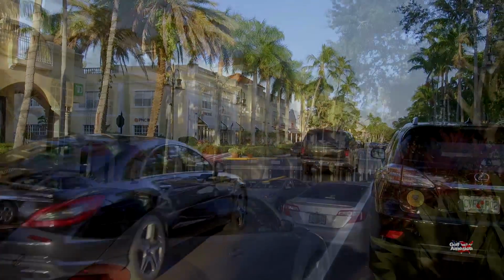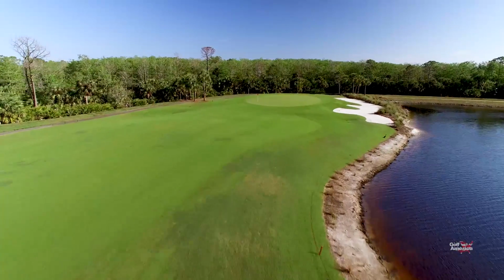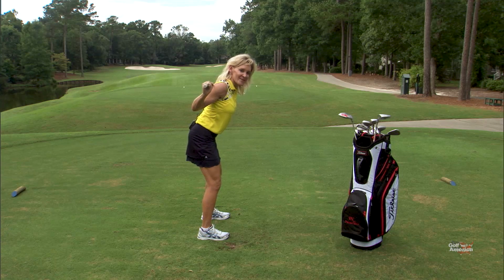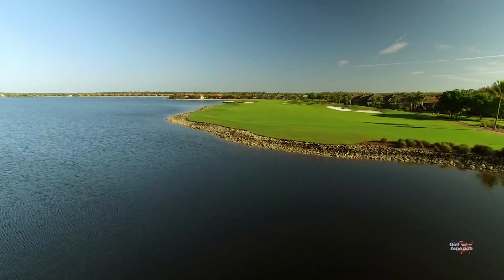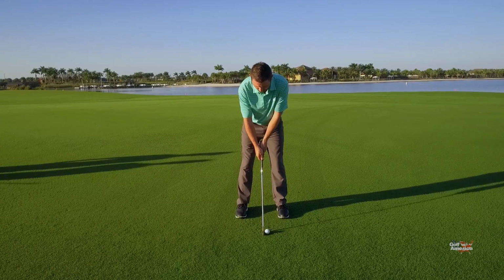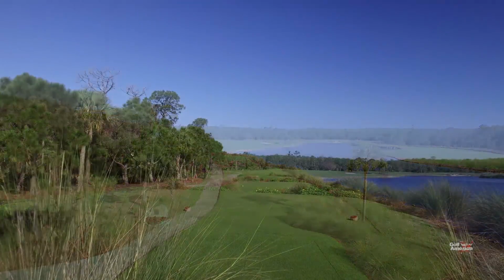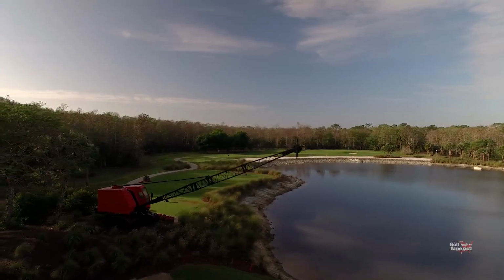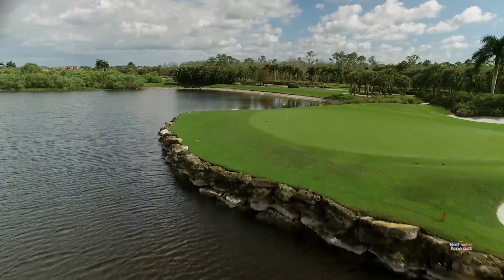Golf America Featuring The Quarry Golf Club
Watch the 22 minute segment about The Quarry Golf Club, Naples premier private golf club in Naples, FL.